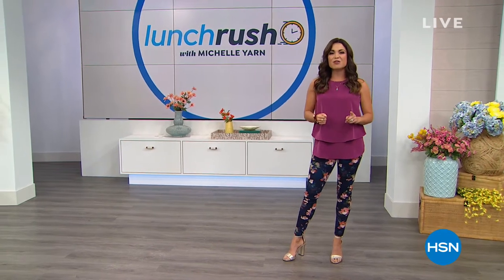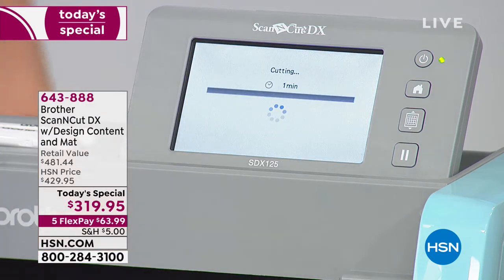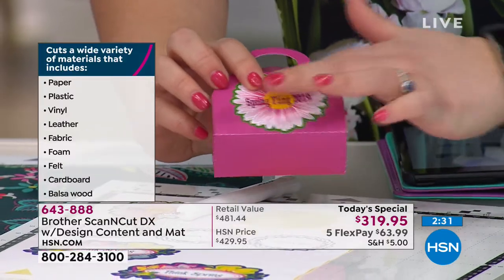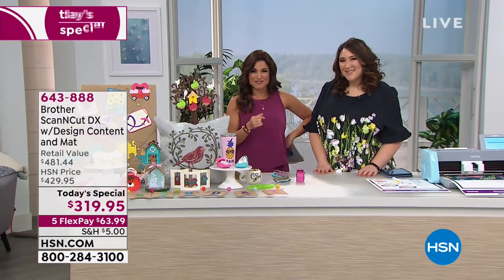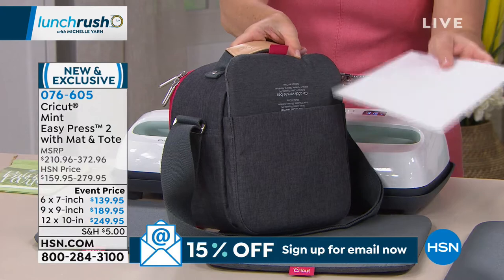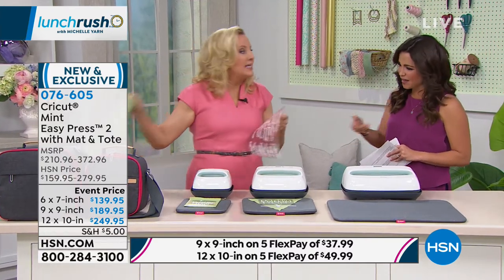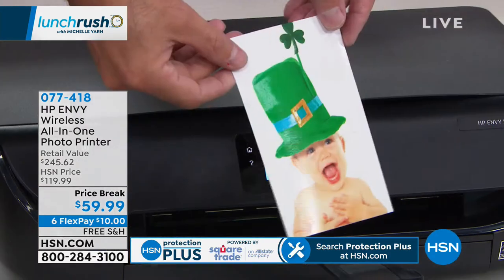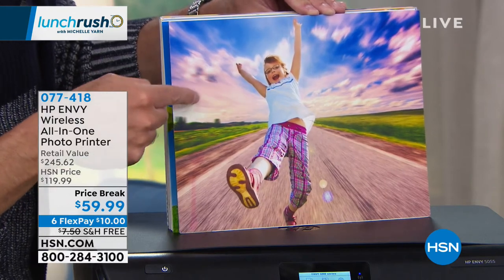HSN | Lunch Rush with Michelle Yarn 03.05.2019 - 12 PM